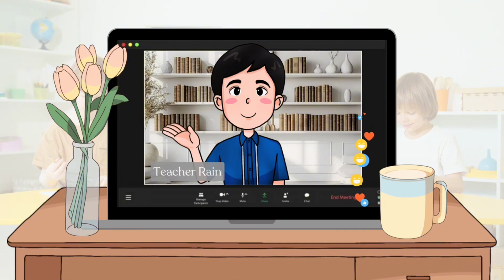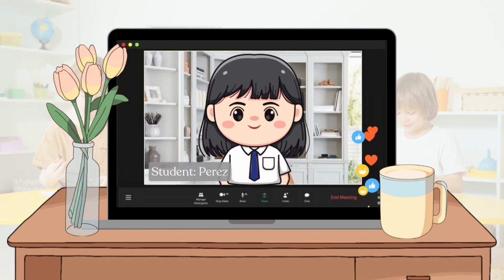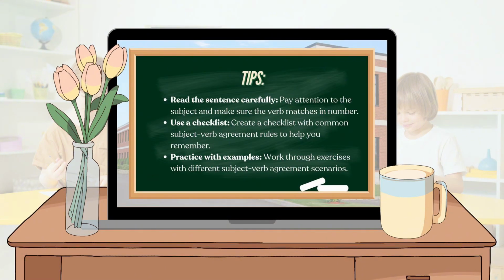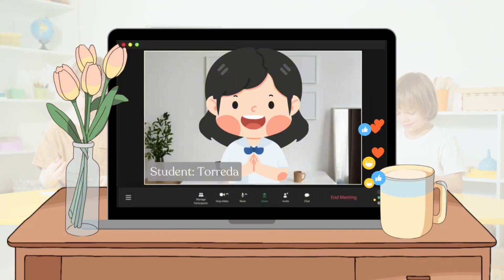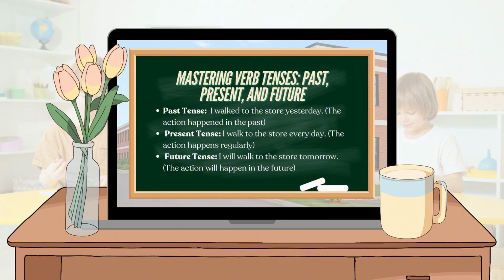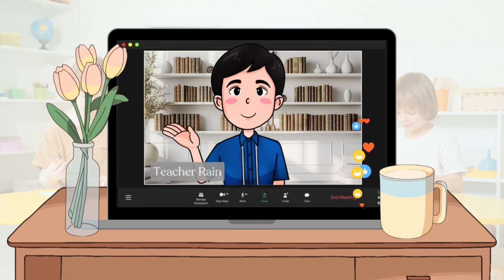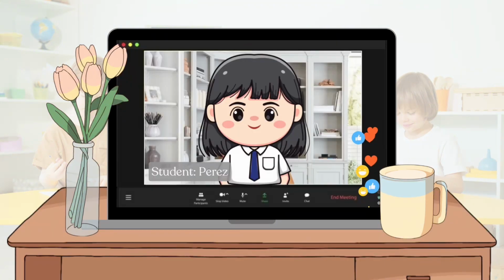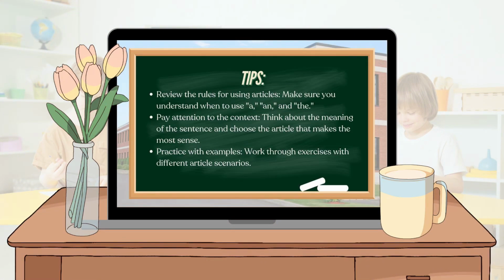Module 7 - Translation